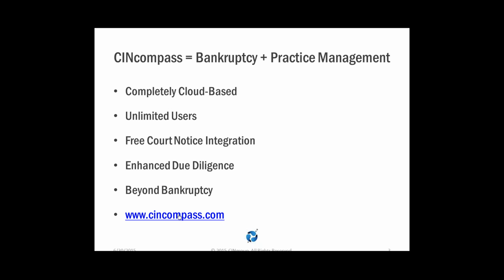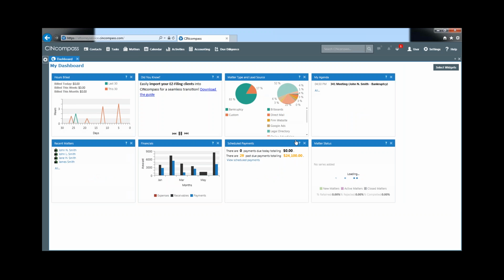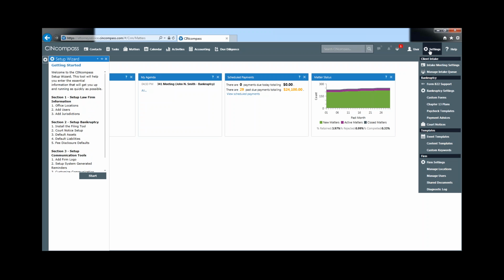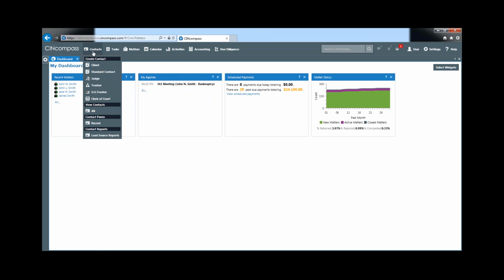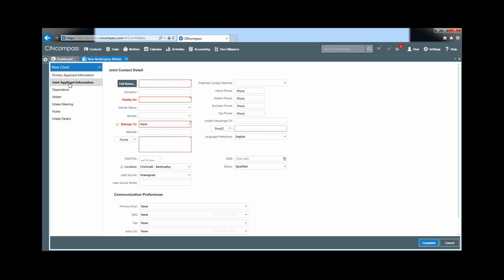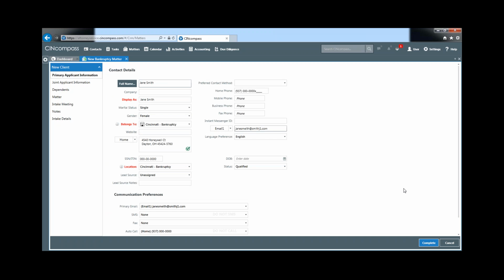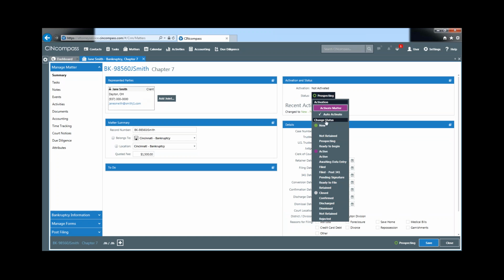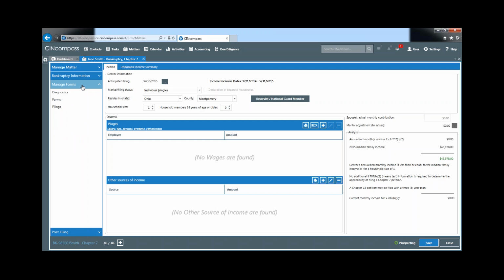CINcompass Academy - CINcompass Basics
This recorded webinar will cover the essential topics to get you up and running with CINcompass.